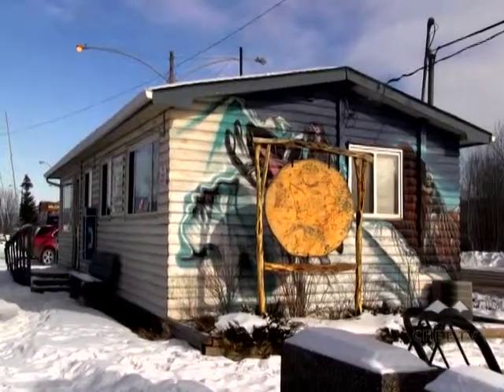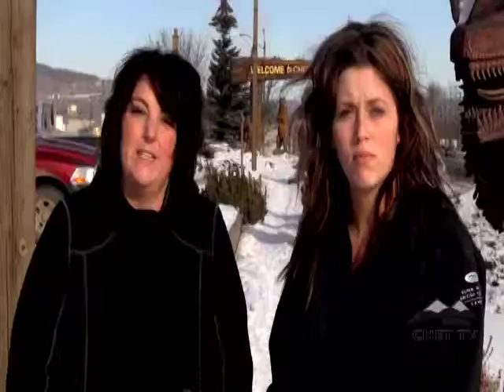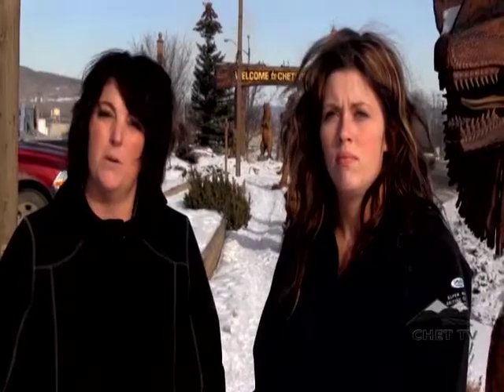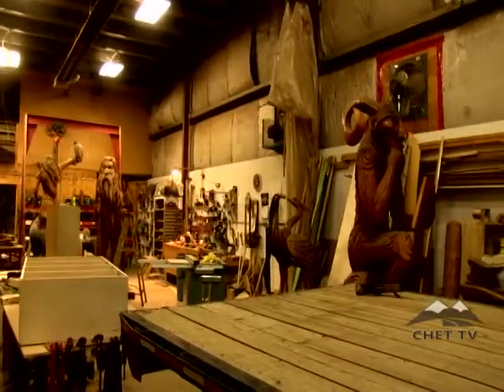Chetwynd To Get a New Visitor's Centre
The Chetwynd Visitor's Centre will be moving into a renovated version of  the old municipal hall in the Spring of 2016. This big change was in part due to a $250,000 grant from Northern Development. Tonia Richter, Manager of the Chetwynd Chamber of Commerce and Charla Nelson, Tourism Coordinator fill us in on the details.